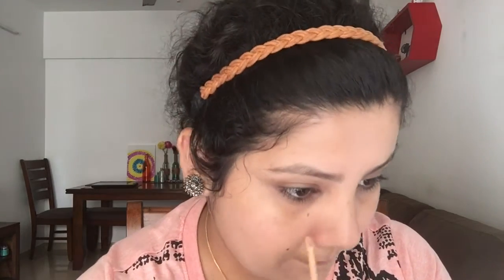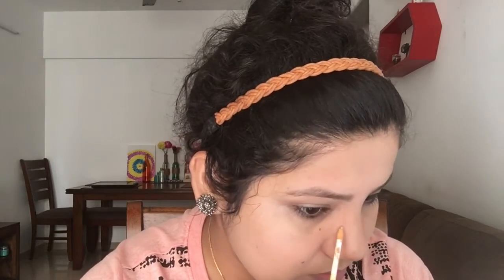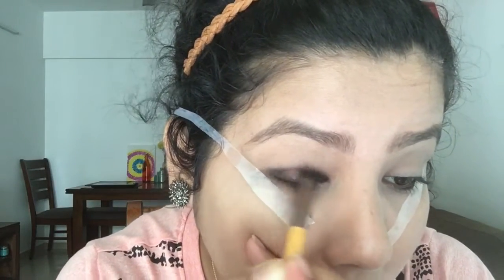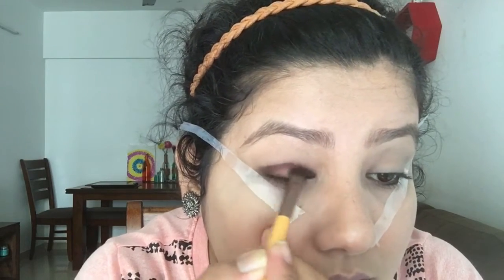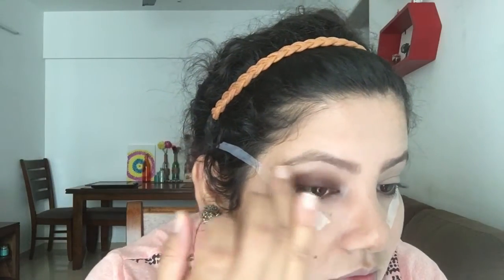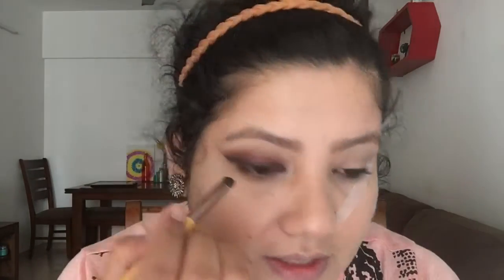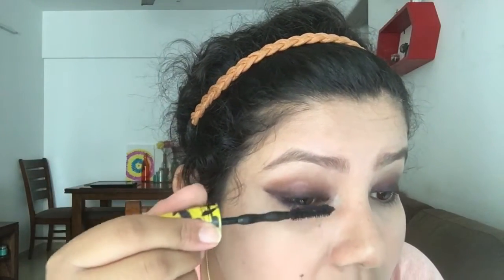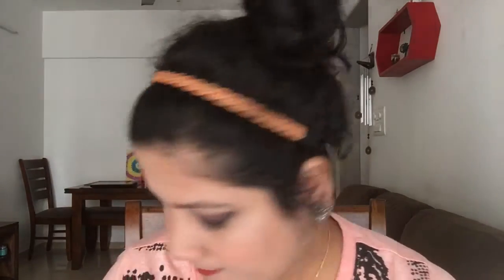Makeup Diaries- Vampy makeup look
Hi Guys,

I have come up with this bold and vampy look:)

Product Used

1.Lakme CC cream Beige
2.Inveda sunscreen
3. Maybelline colossal mascara
4.Lipstics- NYX-Copenhegan and Maybelline wine divine
5.Kajal from lakme
6.Blush - Coral from maybelliene
7. Concelar- Maybelliene -Fit me shade light
8 Studio west eyeshadow gold mine
9 Miss claire eyeshadow light brown 210
10 Nude eye liner from essence

Xoxo
Saps